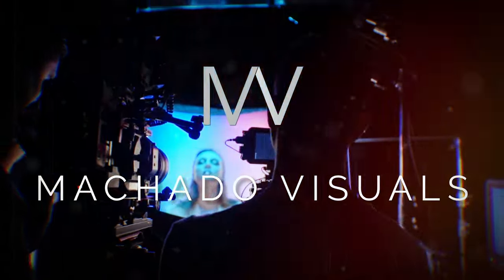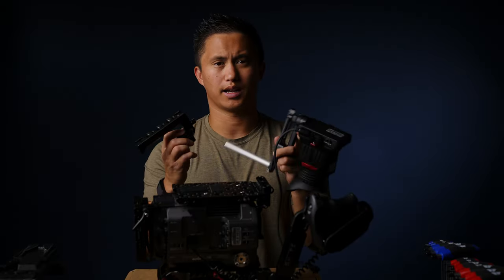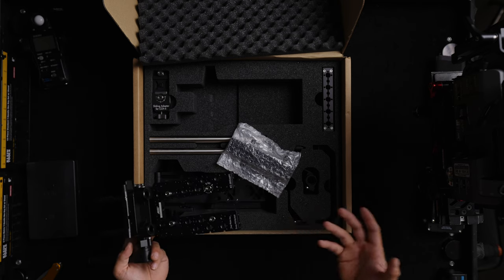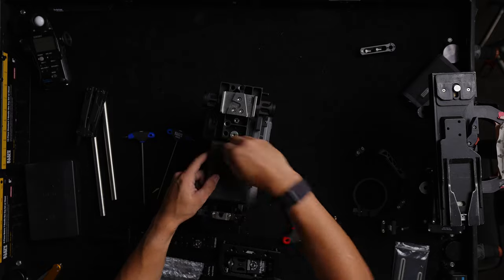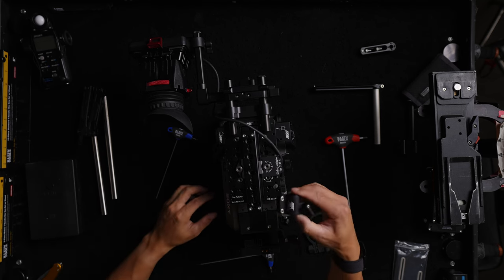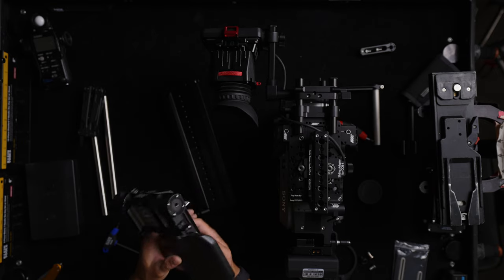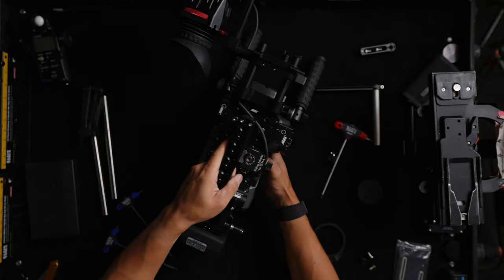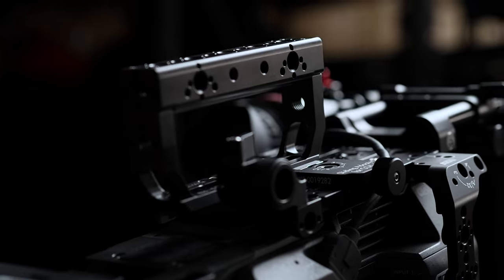Upgrading my Sony FX9 Camera Rig (Arri Pro Set)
Here's me talking about camera rigging for 25 minutes.

Old stuff
Sony FX9
Zacuto VCT Pro
Wooden Camera Set

New stuff
Arri Pro Set for FX9
Zacuto Z-Finder
Metabones PL Mount
Wooden Camera Battery Slide (Gold Mount)
Pelican 1610 TP
EasyRig Quick Release

0:00 Intro
0:52 Issues with my current rig
6:17 Arri Pro Set overview
9:56 Installing the shoulder plate
10:33 Using a VCT or Bridge Plate
10:44 Assembling the top plate
11:57 Assembling the top handle
12:39 Assembling the side brackets
13:15 Assembling the viewfinder bracket
14:19 RMB-3
14:48 PL Mount support
15:15 The final build
18:06 Additional FX9 thoughts…
20:10 Pelican case configuration
23:51 Outro

YouTube Gear
Key light